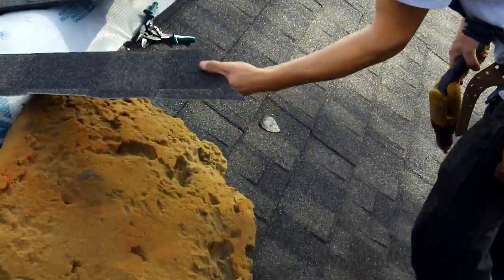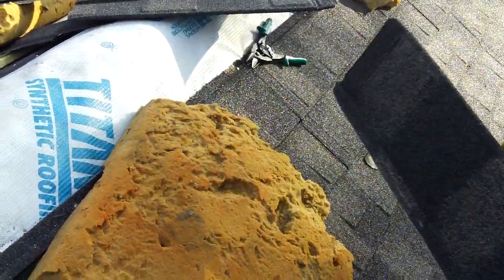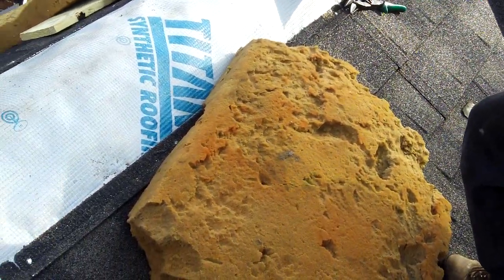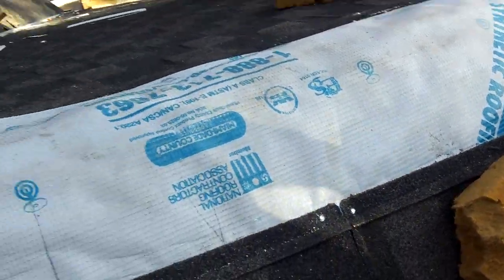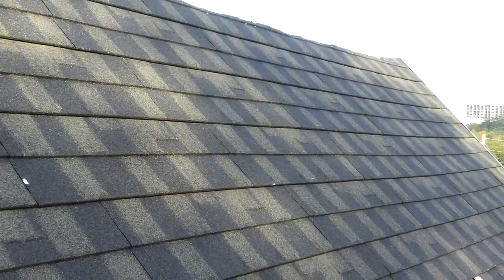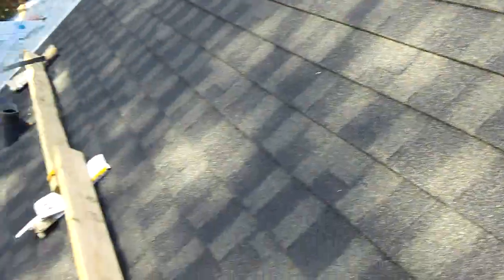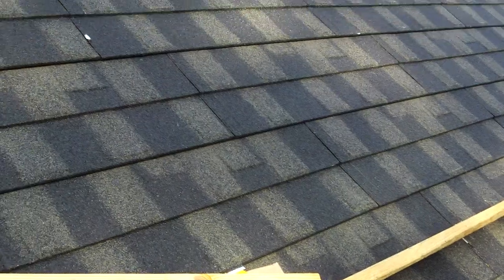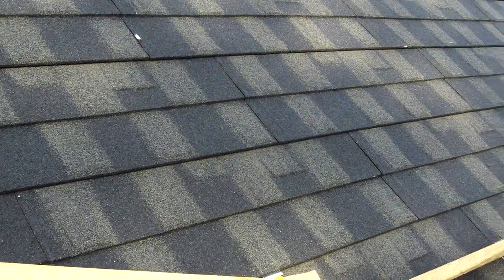Roofing University - Steel shingle Installation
Metal Roof installation of Gerard steel shingles in Granite Ridge design by Tadlock Roofing & Solar